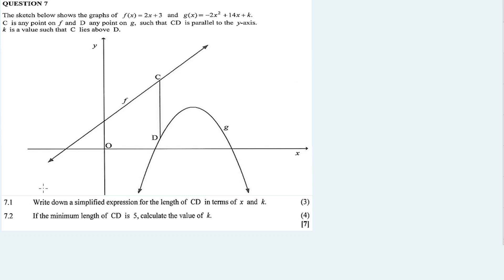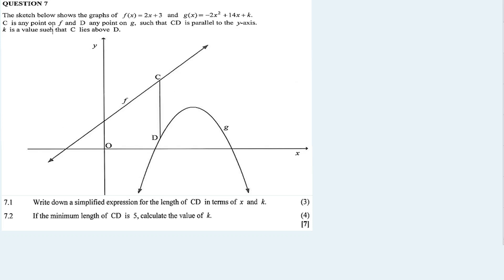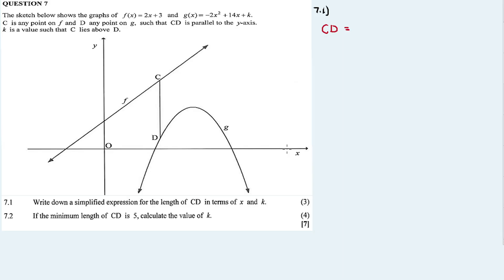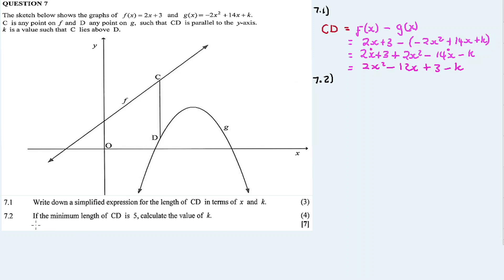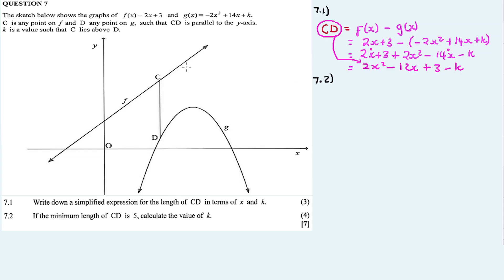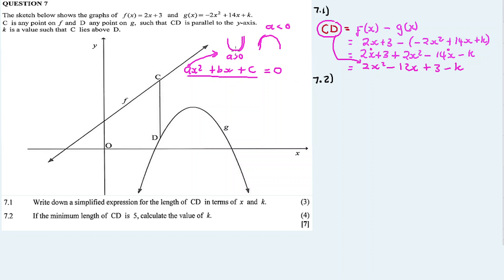CALCULATING LENGTHS | NOVEMBER 2015 : MATHEMATICS Paper 1 Question 7 (Grade 11)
Why Starting Early Is Key to Exam Success:(Study Tip)

In this video im discussing Question 7 on PARABOLA AND A STRAIGHT LINE from NOVEMBER 2015 MATHEMATICS PAPER 1,